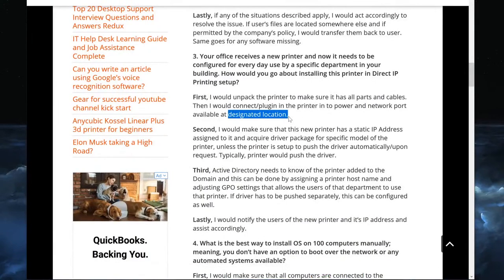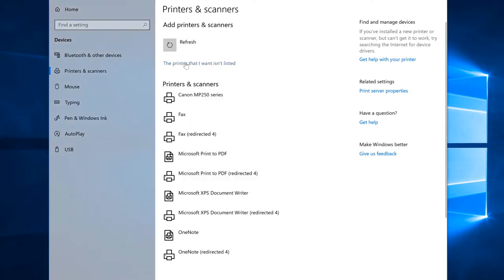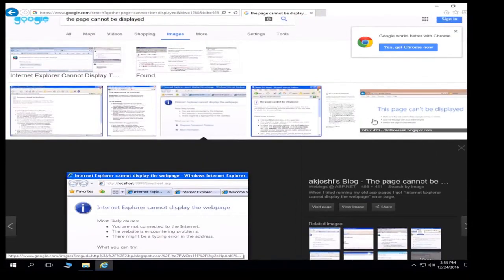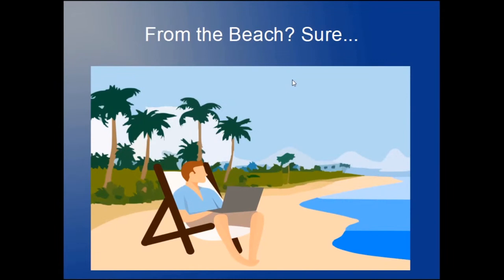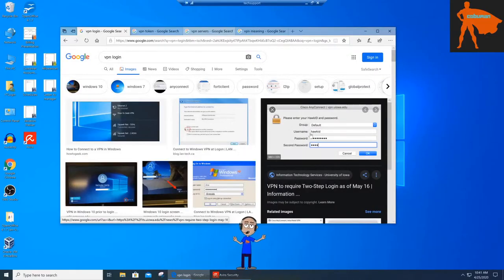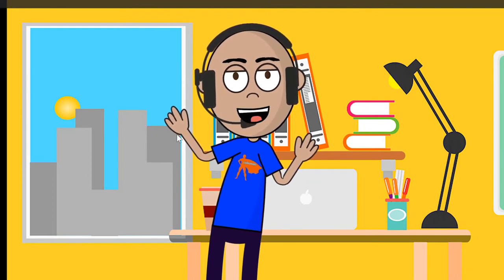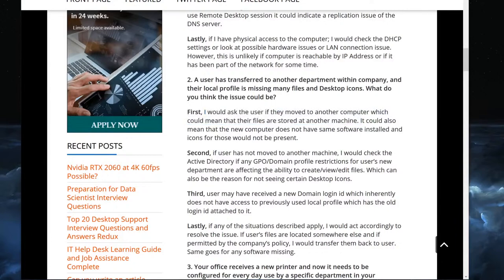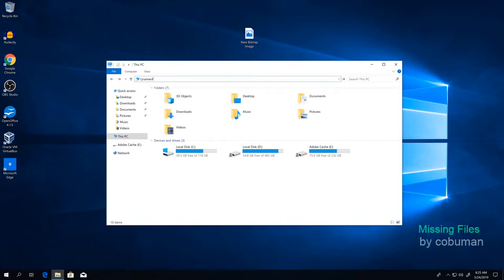Tech Support TV, Topic: Desktop Support Training. 🔥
cobuman Tech Support TV, TOPIC: IT Interview Questions, Help Desk, Desktop Support, System Admin, Network admin, NOC Tech, PC Hardware Upgrades, Electronics & more.
*I can help in Chat as much as possible* (Between 8am-5pm CT US) 😁🙏
Show Support by becoming a member (click Join button) 👍😁